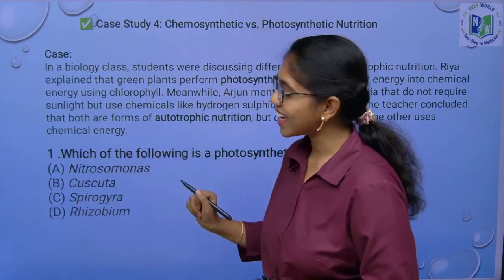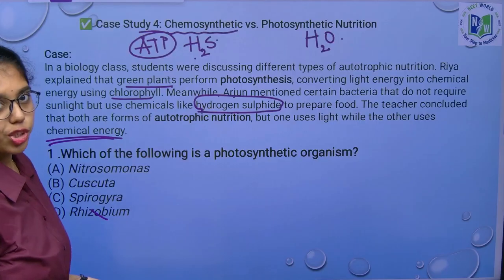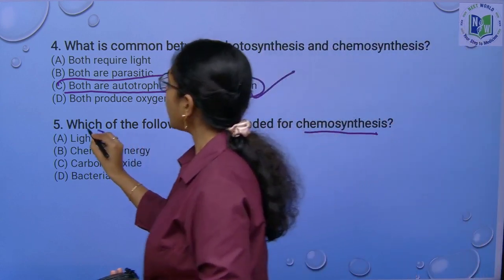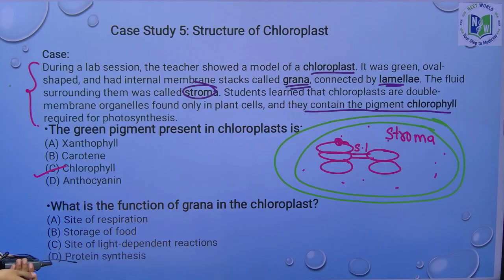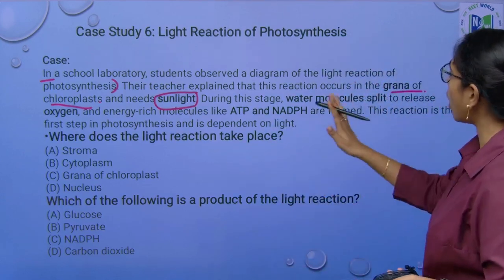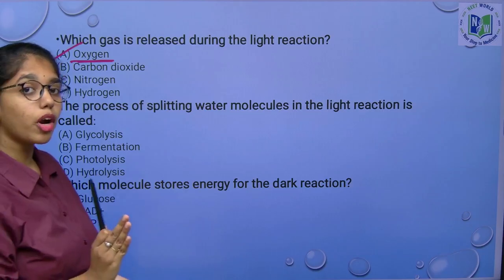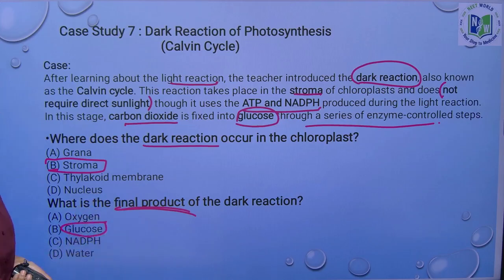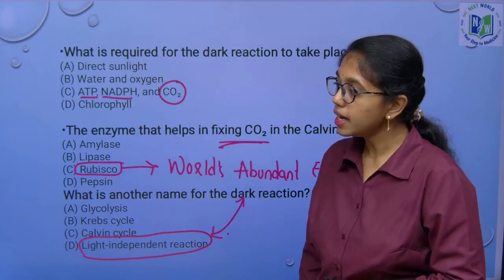Top Case-Based Questions on Nutrition in Plants 🌱 | Must-Watch for Class 7 & 8 Science Students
🚨 Score High in Science with Case-Based Mastery!
Welcome to Part 2 of our Most Expected Case-Based Questions on Nutrition in Plants, designed to sharpen your thinking and boost your exam performance! 🌿💯

In this session, Sai Prasanna Ma’am, a dedicated Biology expert at NEET World, breaks down critical case-based questions aligned with the latest CBSE & Olympiad pattern.

🔥 What You’ll Learn:

Application-based nutrition questions

How to approach case-based scenarios

Step-by-step explanation for maximum clarity

✨ Perfect for:
CBSE Class 7 & 8 | NTSE | Olympiads | Foundation for NEET

Struggling with Nutrition in Plants for Class 7/8 Science? 🤔 This video covers the TOP Case-Based Questions you can’t afford to miss! Whether you're preparing for exams or just want to strengthen your understanding of photosynthesis, modes of nutrition, and plant adaptations, this guide has got you covered!

🔍 What You’ll Learn in This Video:
✅ Key Concepts – Autotrophic & Heterotrophic Nutrition
✅ Photosynthesis Explained – How plants make their own food?
✅ Case-Based Questions – Real-life examples & problem-solving
✅ Exam Tips & Tricks – How to tackle tricky questions
✅ Interactive Learning – Clear explanations with diagrams

📚 Perfect For:

Class 7 & 8 CBSE/ICSE Students

Parents helping kids with Science homework

Competitive exam aspirants (Olympiads, NTSE)

✔ Simplified Learning – Complex topics made easy
✔ Exam-Focused – Covers frequently asked questions
✔ Visual Aids – Diagrams & animations for better retention
✔ Free Resource – No need for expensive coaching!

💡 Pro Tip: Bookmark this video and revisit it before your exams for a quick revision!

🏥 About NEET World – Your Step to Medicine:
NEET World isn’t just a coaching institute – it’s a movement. With personalized mentorship, expert educators, and goal-driven strategies, we guide future doctors to success.

📚 From foundational science to NEET-level excellence, NEET World is truly Your Step to Medicine.

👩‍🏫 About Sai Prasanna Ma’am:
With her calm presence and concept-focused teaching, Sai Prasanna Ma’am is a favorite among NEET aspirants and school students alike.
Her style? 💡 Easy-to-grasp concepts, visual learning, and smart exam strategies!